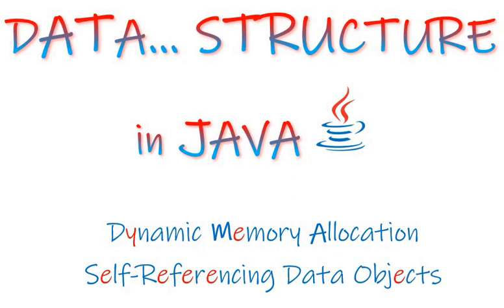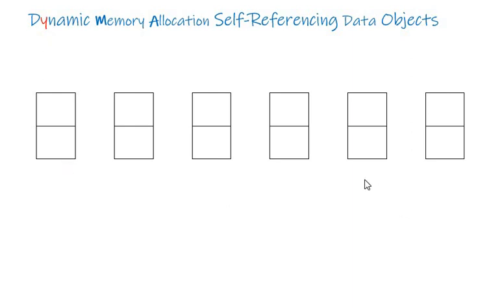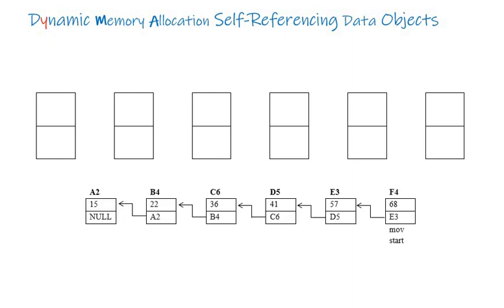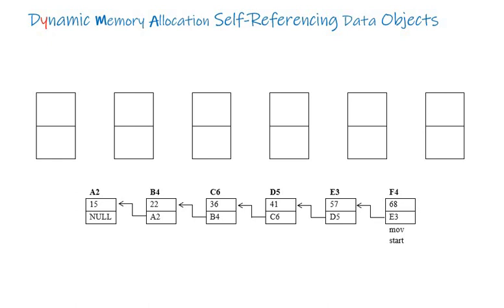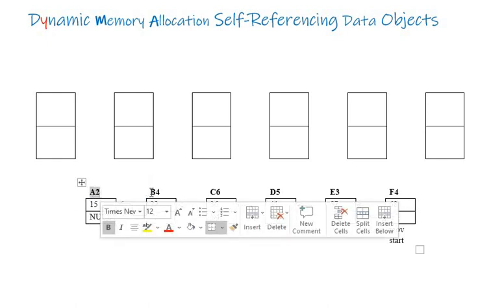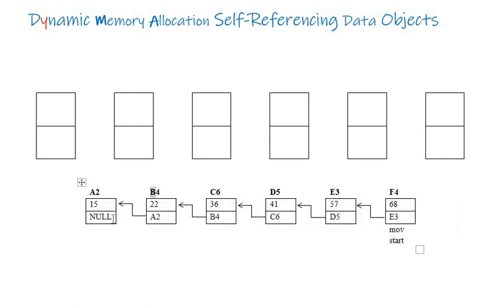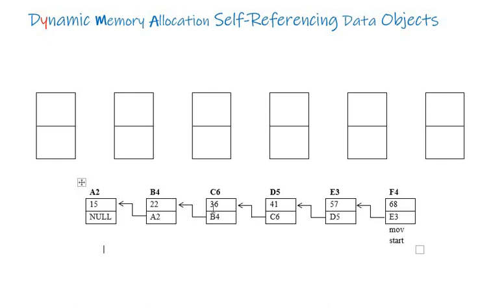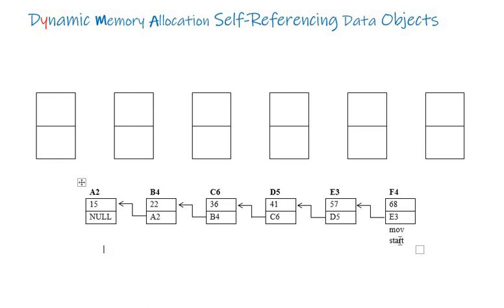Data Structure in Java - E